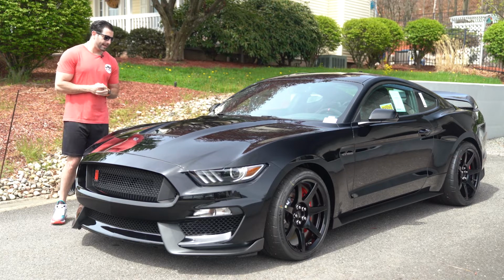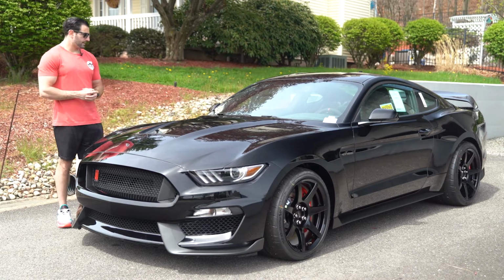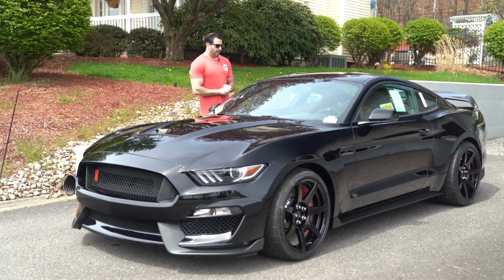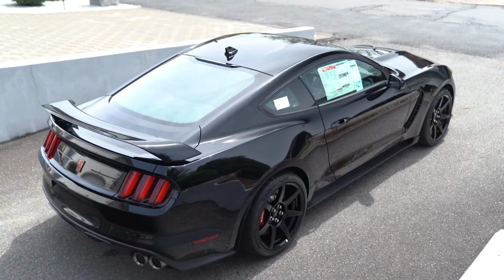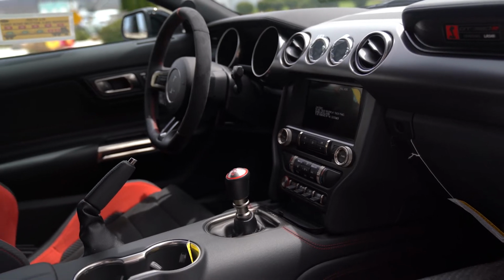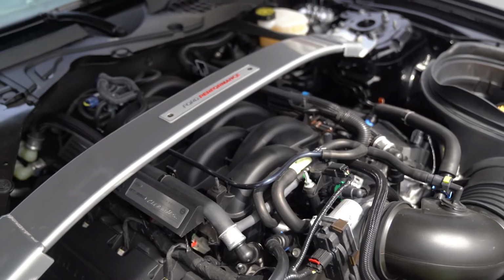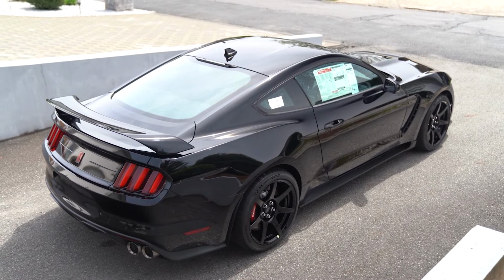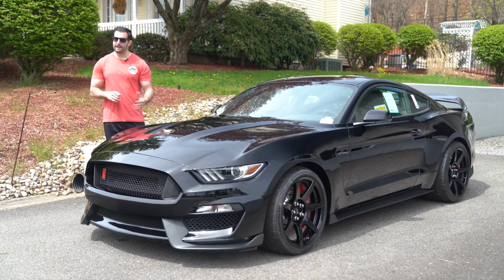2020 Shelby GT350R Shadow Black Stripe Delete with 13 Miles - JFK Auto